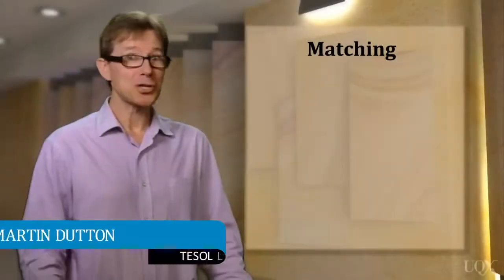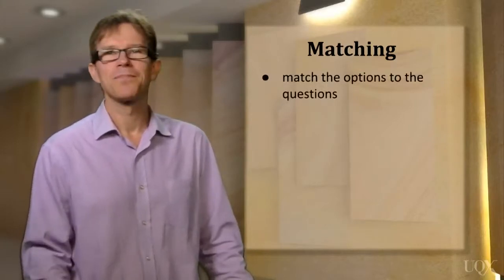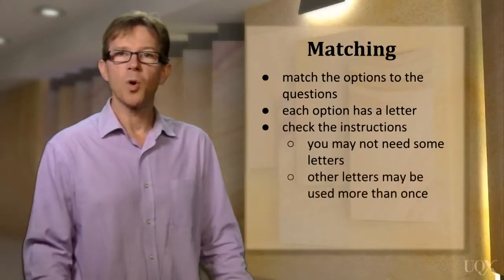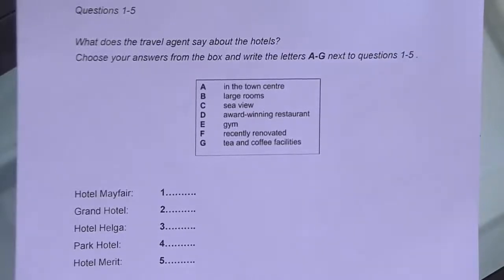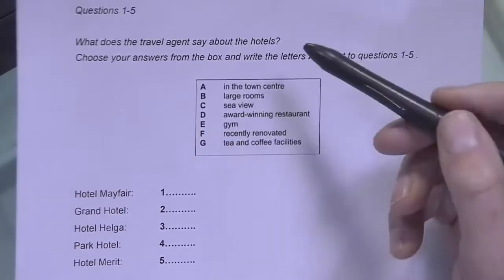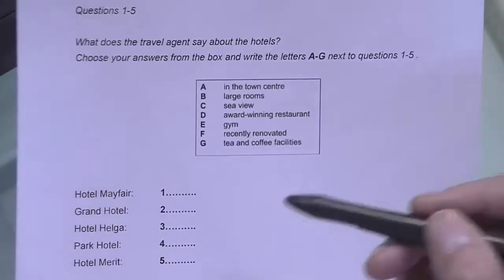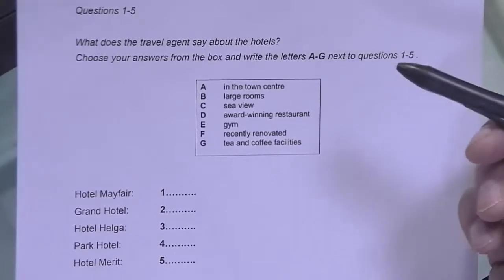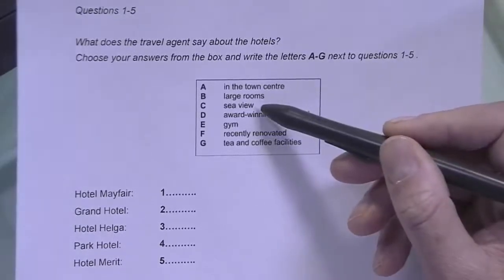IELTS Academic Test Preparation - 1.14 Matching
UQx IELTSx
Here, we briefly discuss the matching task.